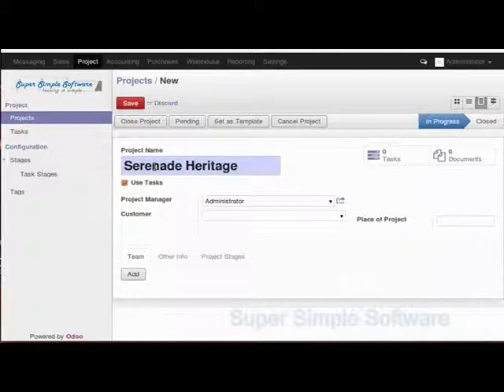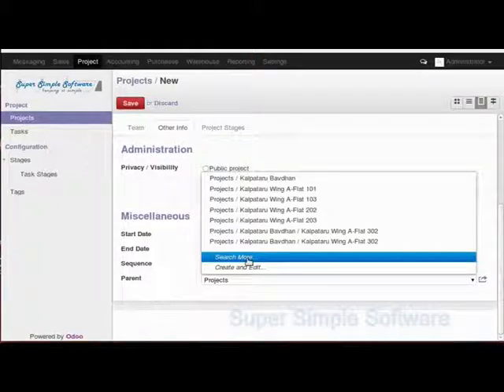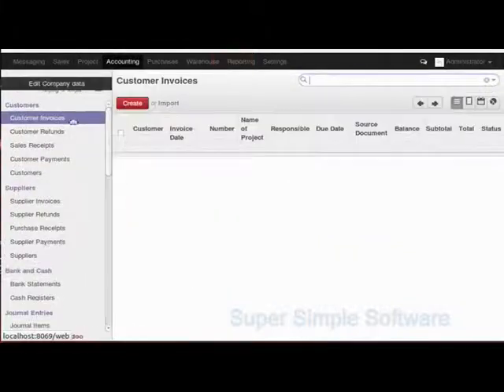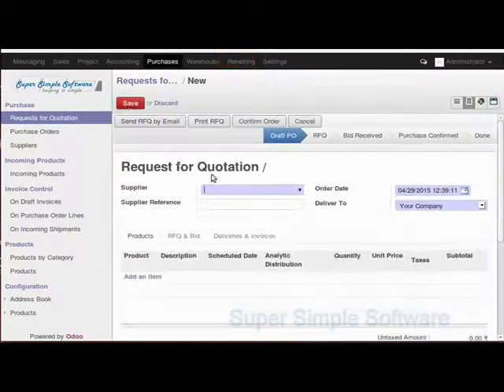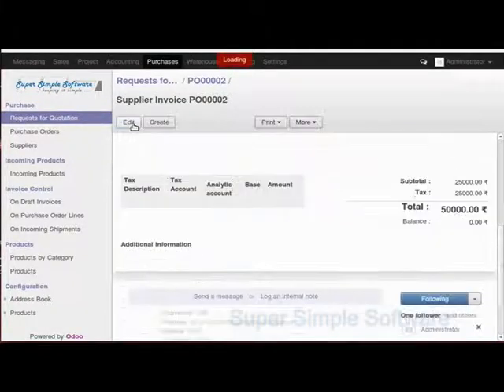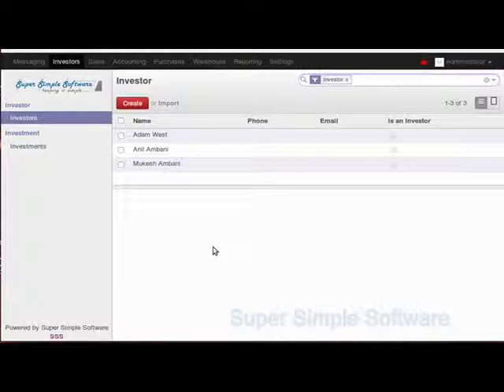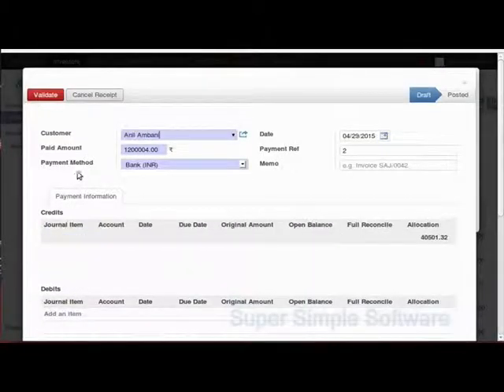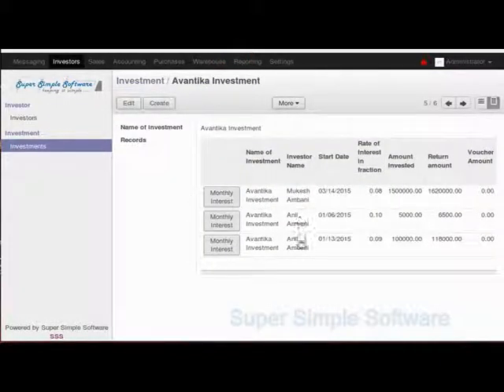Super Simple ERP- Real Estate Industry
Super Simple ERP- Real Estates Industry will enhance overall performance of the company by having complete control over the manpower, appropriate flow of records, managed costing, least chances of errors, organized accounting and reporting.